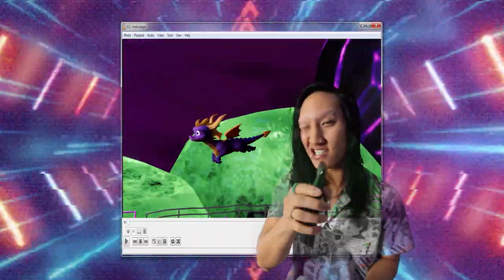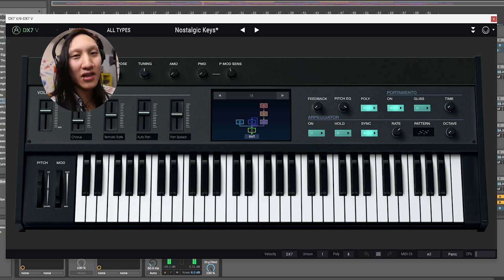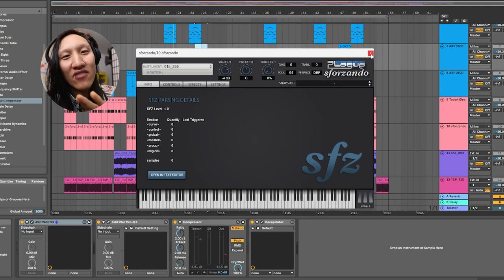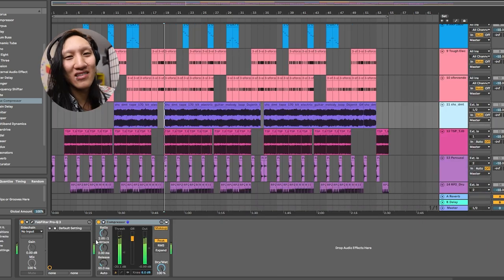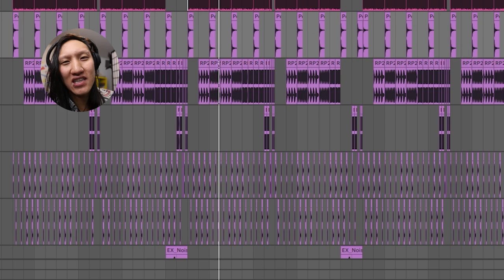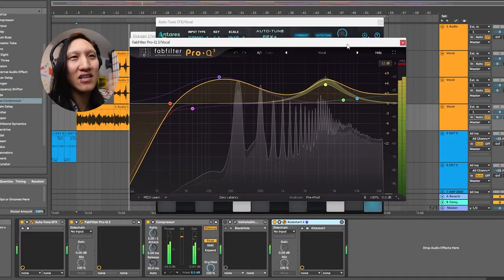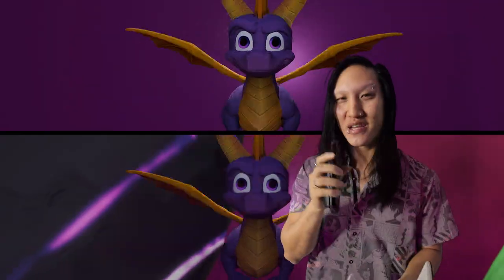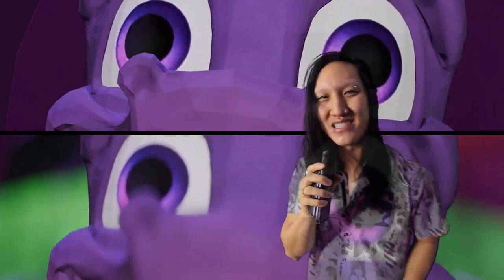SpyroPSX Workflow Breakdown @Ableton Tutorial + Free Plugins [Breakcore\DnB\Frutiger\BlackFriday]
SpyroPSX Breakdown. Today I’m looking through my @ableton project and showing the process of making a track to a 3D blender Spyro animation.